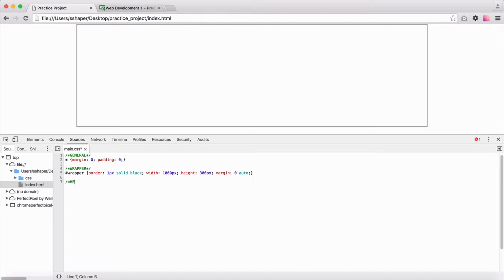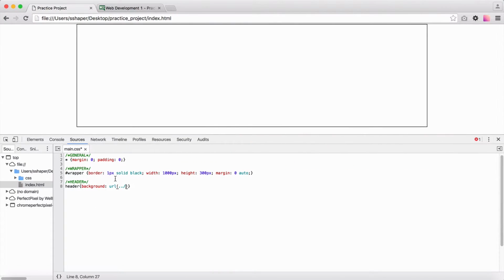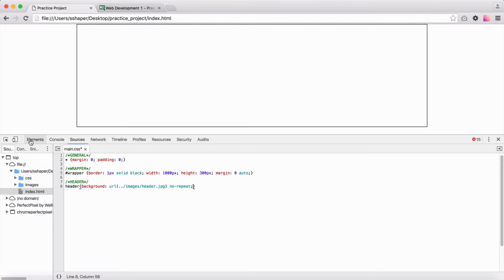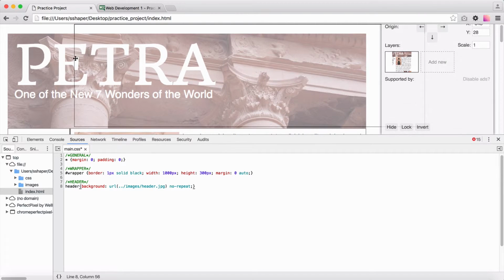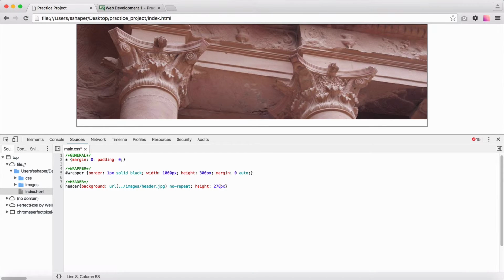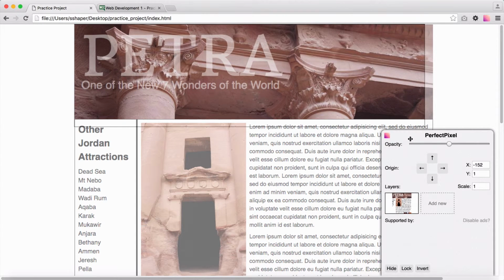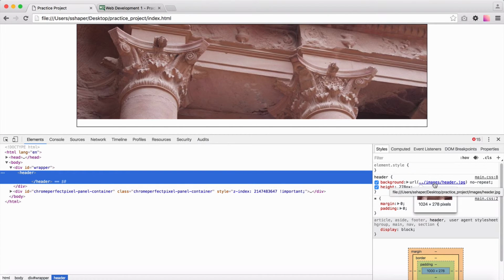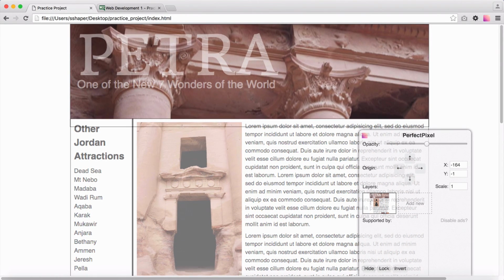Adding the Background Image to Header (video 4 of 14)